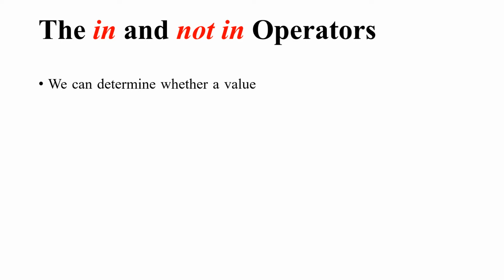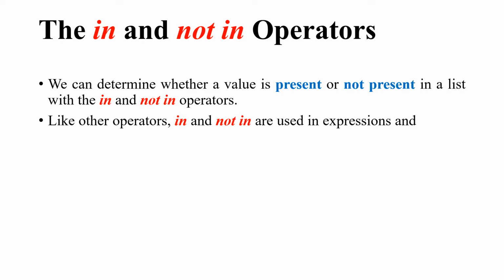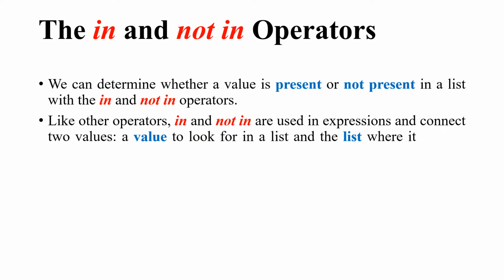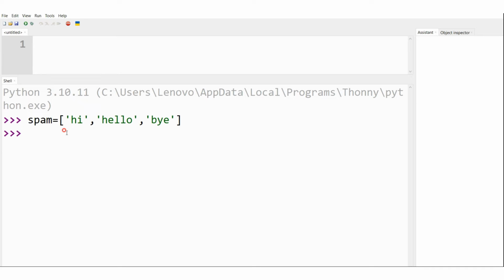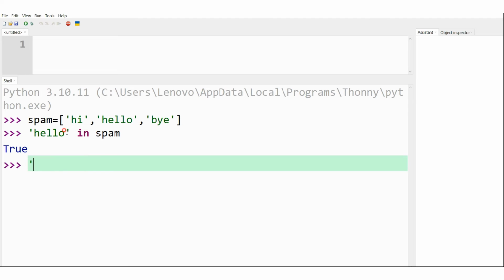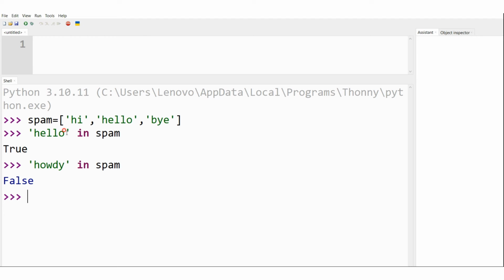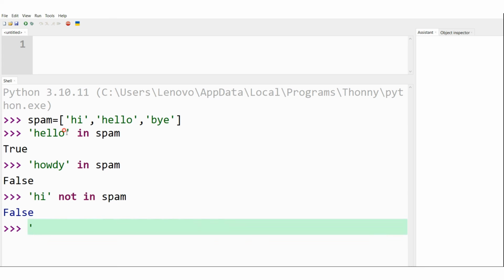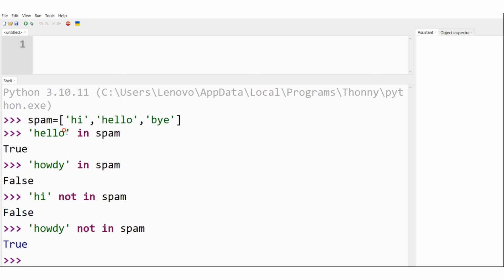The use of in and not in operators in list with examples | Python | EnggClasses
This video lecture first defines the in and not in operators in list & later demonstrates the use of in and not in operators in Python with examples.